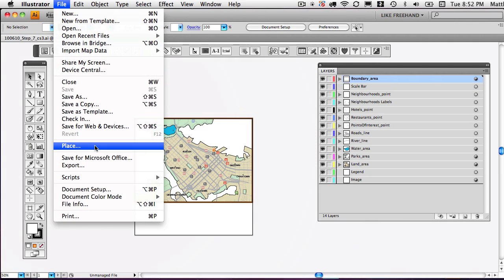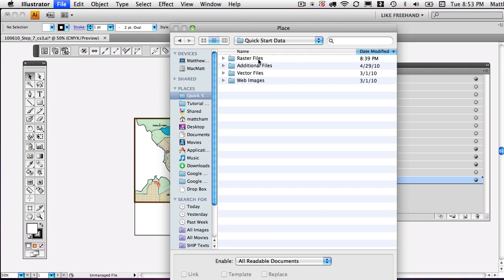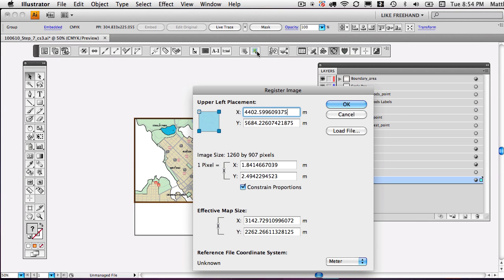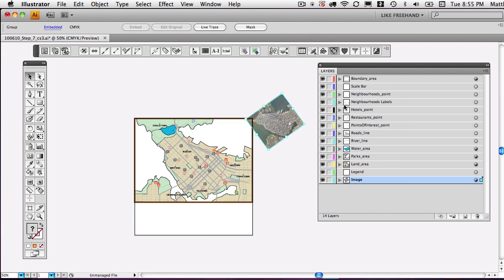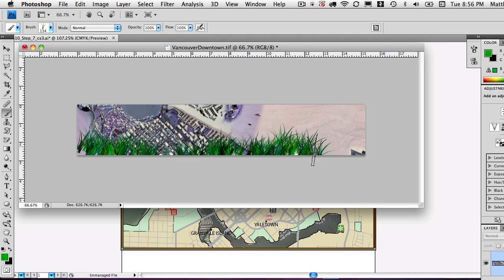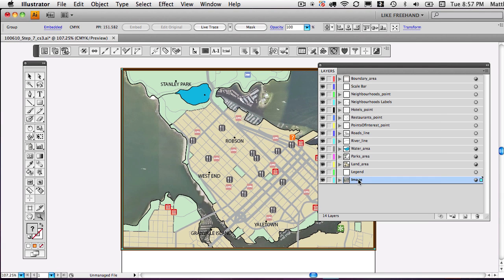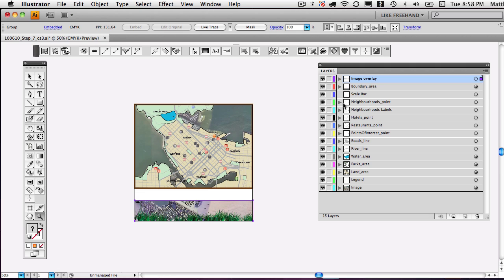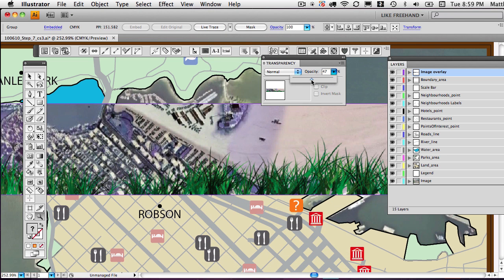Quick Start Guide Step 7